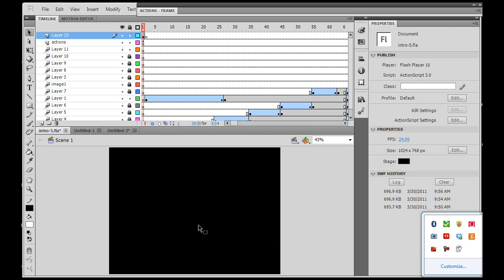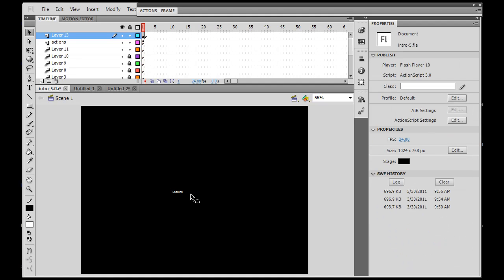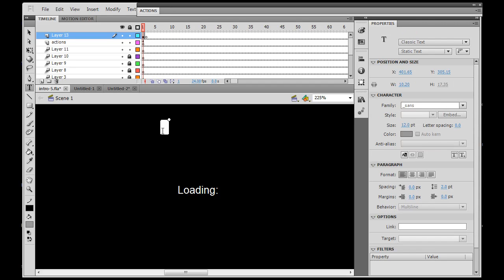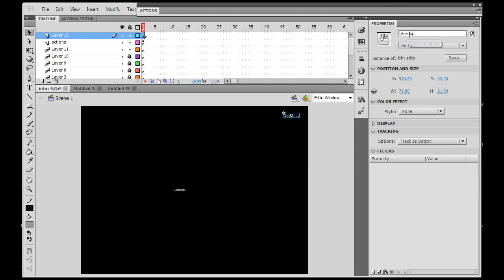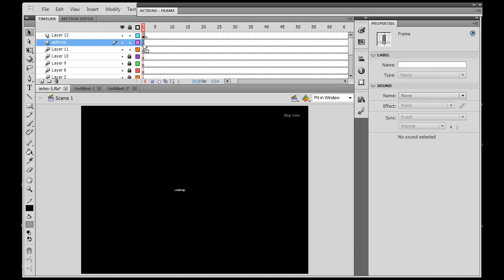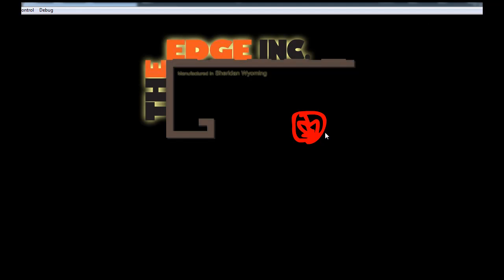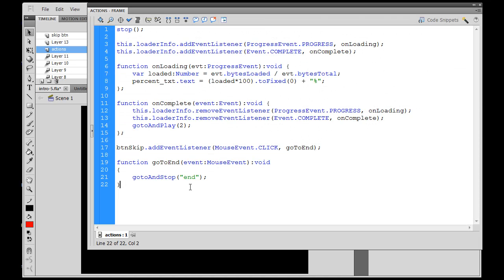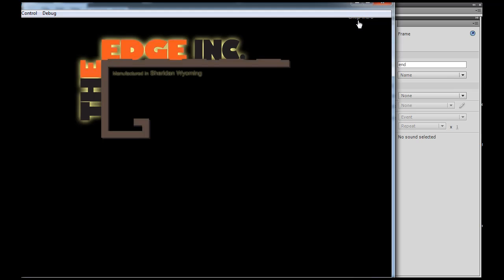Create a Button in Flash CS5 to Skip the Intro, Actionscript 3 - Part 6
In this part, I finish the preloader and create a button to give the user the option of skipping the introductory animation. Flash CS5 and Actionscript 3.0 - Part6